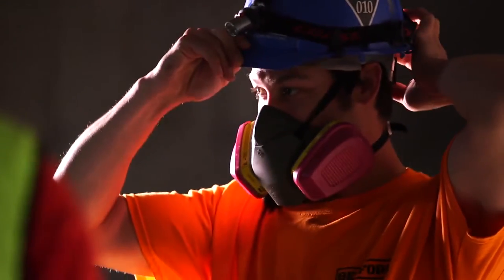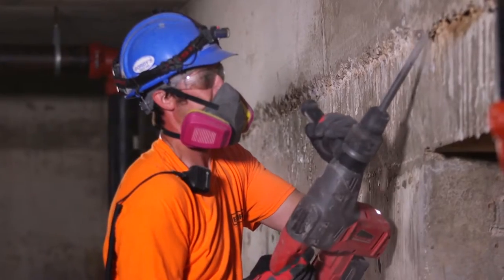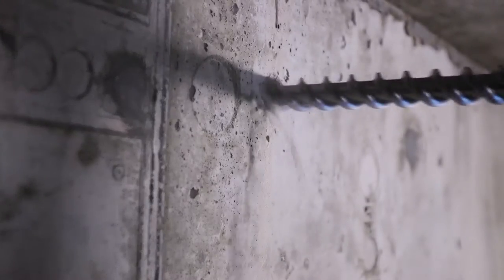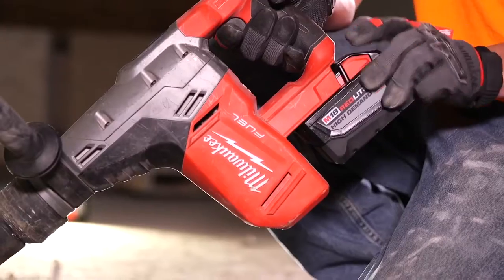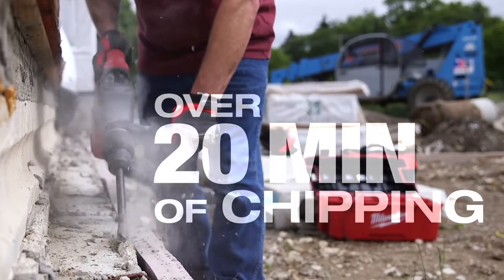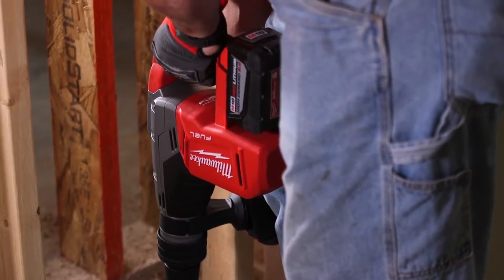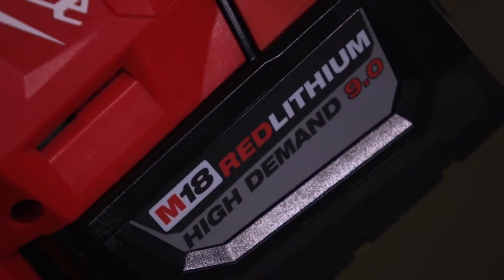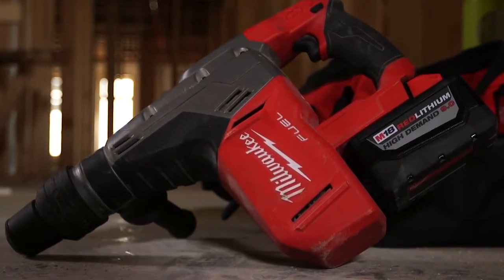Перфоратор Milwaukee® M18 FUEL™“ SDS Max - Беспроводная мощь электроинструмента!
Аккумуляторный перфоратор SDS-MAX Milwaukee M18CHM-0 FUEL тоже что и Milwaukee M18 CHM-902C FUEL но без аккумуляторов и зарядного устройства, первый в мире способный сверлить с ударом бетон с такой же мощностью, что и электрическая версия.